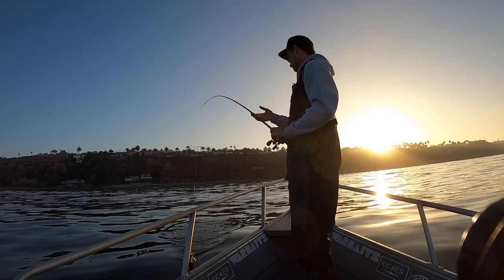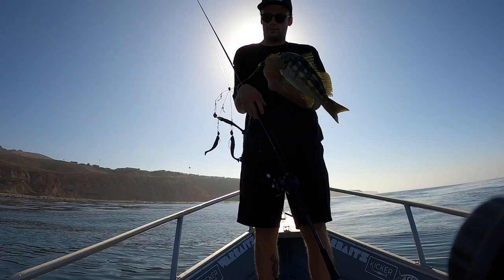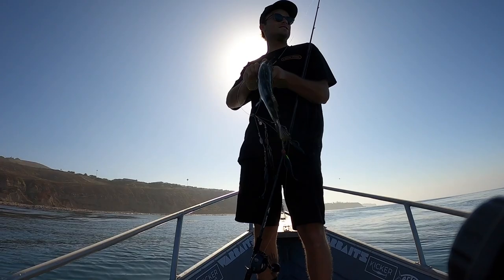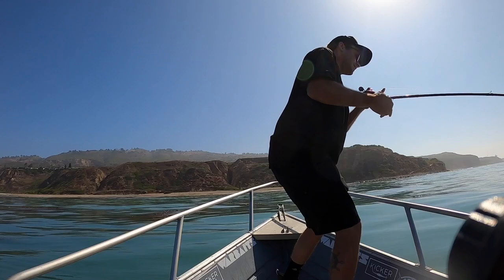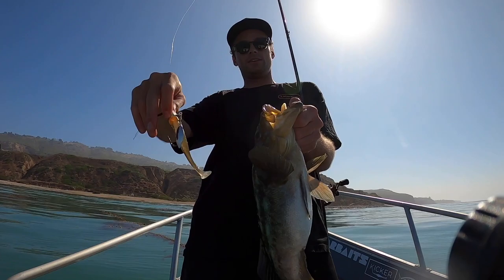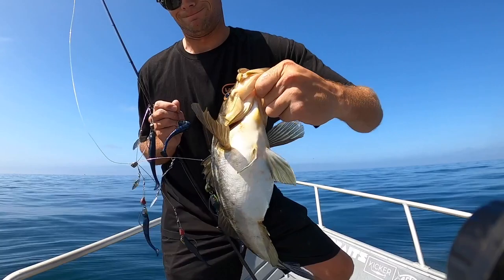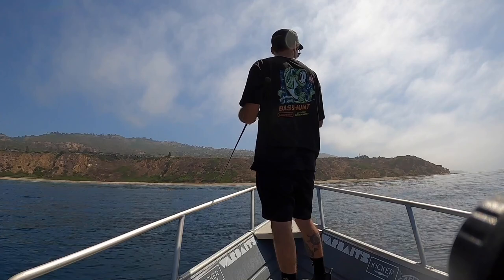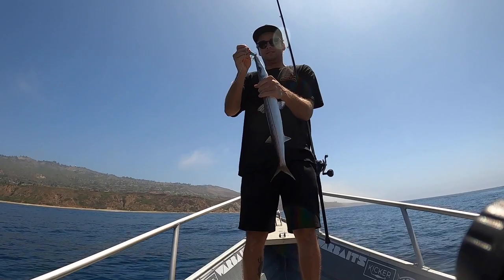🔥🔥 Mid-Morning Bite!! | Calico Bass / Barracuda | PV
The bite really turned on mid-morning with calico bass and barracuda action.  Warbaits Yellow 3/4oz swimbait head, Warbaits 3/4oz Flagship Underspin, Warbaits ARig fished with Kicker PK swimbaits were the "go to" baits.  The Kicker 15 and 25 surface iron got the barrcudas fired up.

IG/ Lane Kilian  →  @Lane.Kilian
YT/  Lane Kilian  →   @LaneKilian

► GO PRO CASE
► MIC ADAPTER
► RODE MIC
► RAIL BLAZA ARM
► UNDERWATER GO PRO DOME

Send letters or packages to:
USA